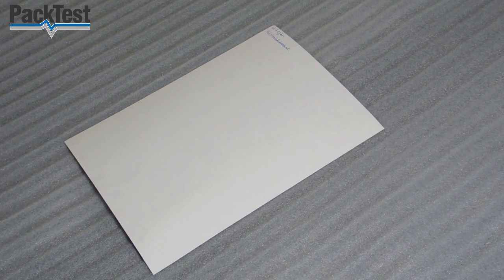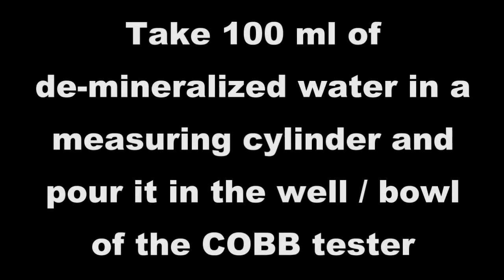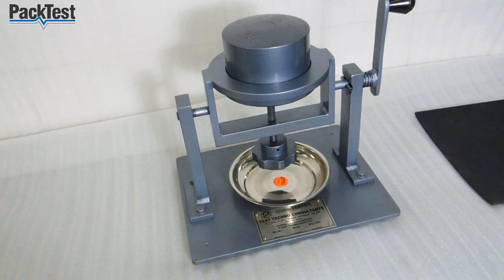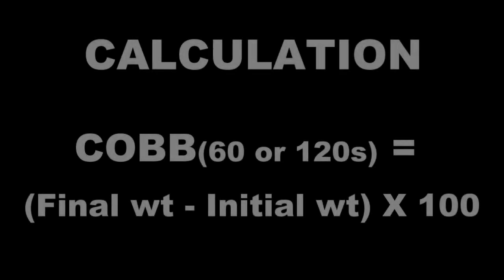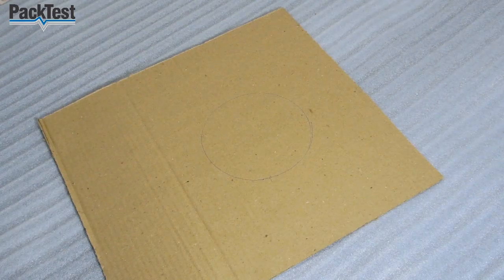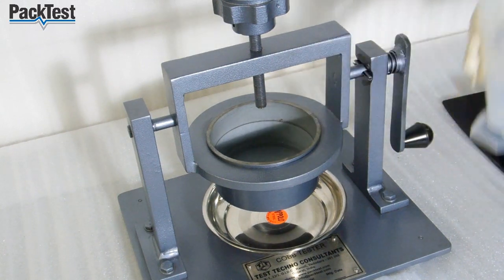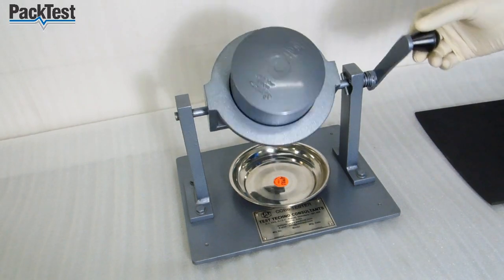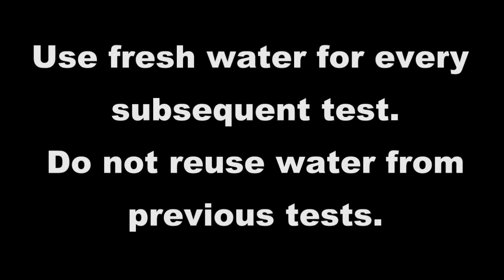COBB Tester Video Guide by PackTest.com (Confirms to : TAPPI T441 / ASTM D 3285 / ISO 535)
This is a Video Guide of the COBB Tester manufactured by PackTest. Explaining how to cut Paper Board and Corrugated Board samples and how to test them. Its now very easy for anyone to see how the machine works and how the test is to be performed. This Test Confirms to : TAPPI T441 / ASTM D 3285 / ISO 535